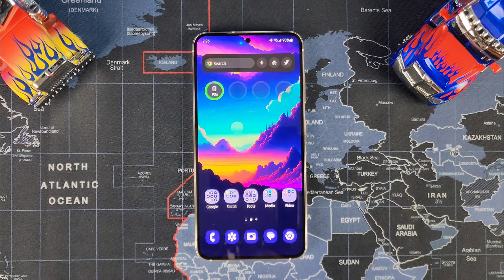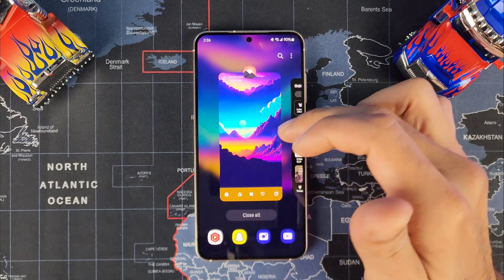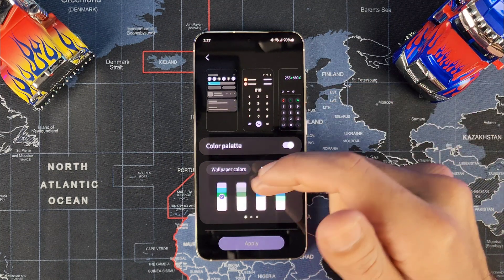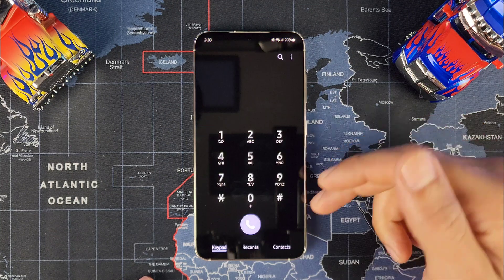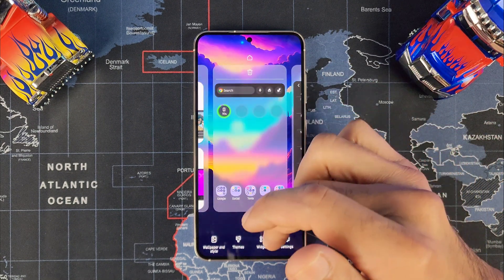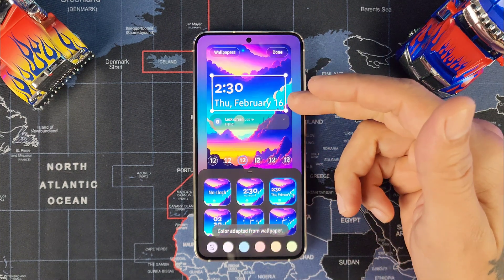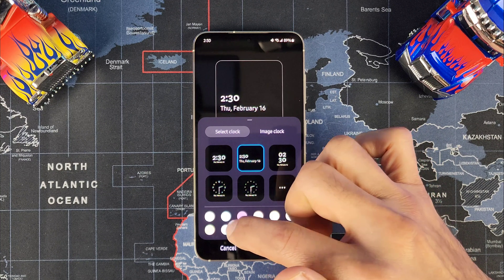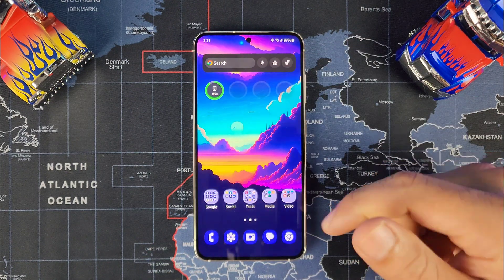Customize The Theme of Your Samsung Galaxy S23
This is a quick way to customize the overall theme of your brand new Samsung Galaxy S23.